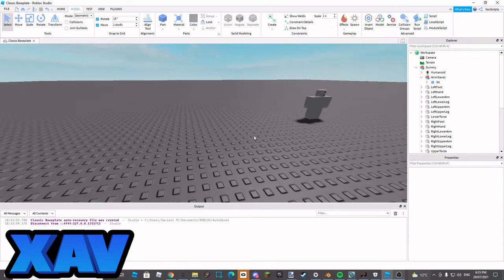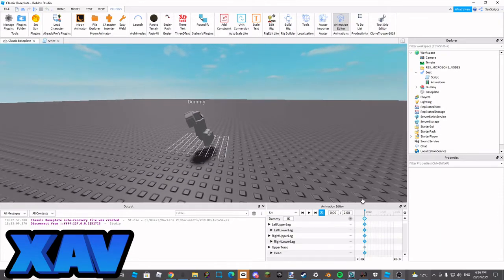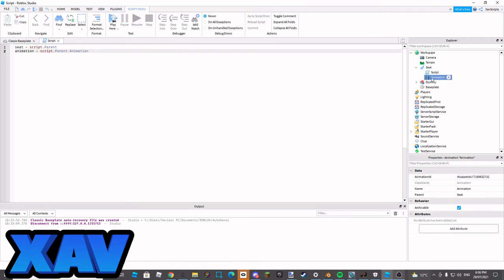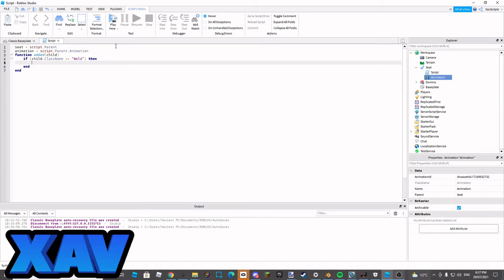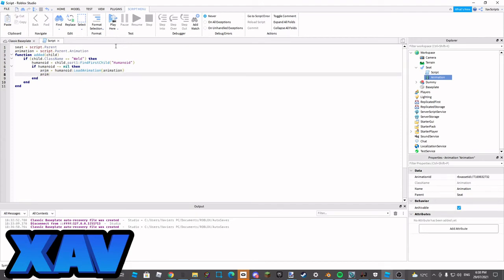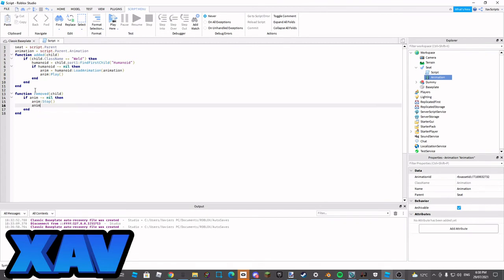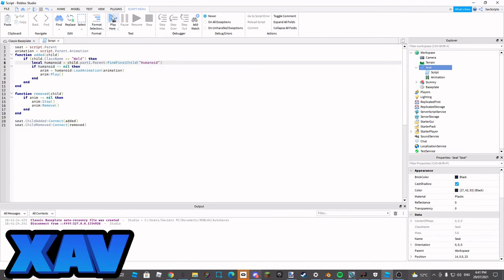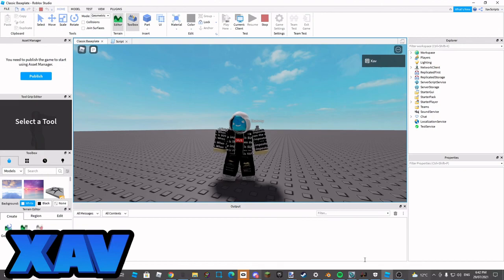How To Make Seats Play Animations For Your Roblox Vibe Game 2021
Today I will be showing you how to make custom sitting animations play for your very own roblox game. Enjoy!